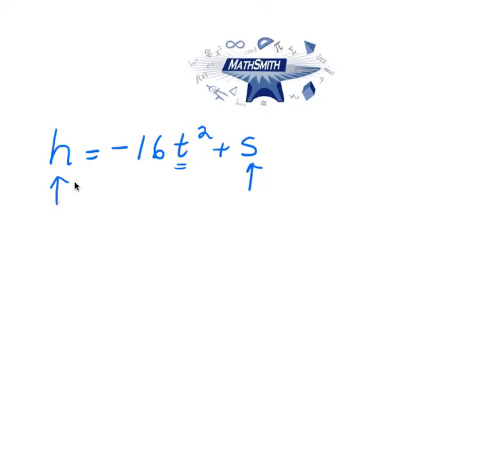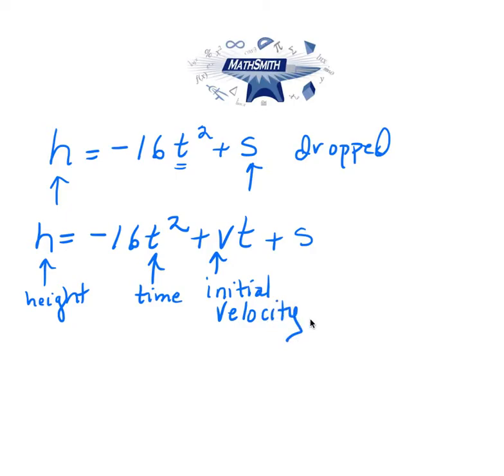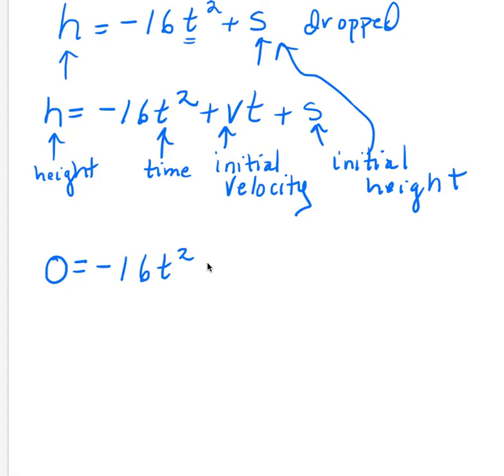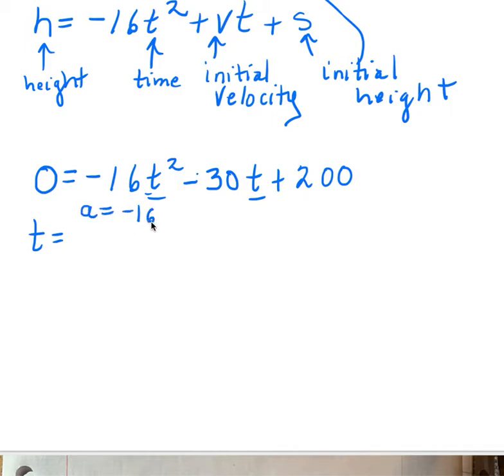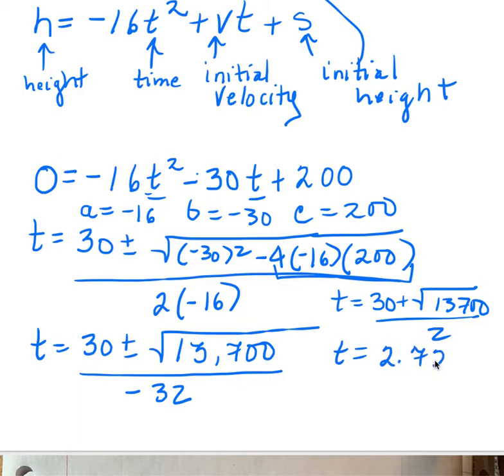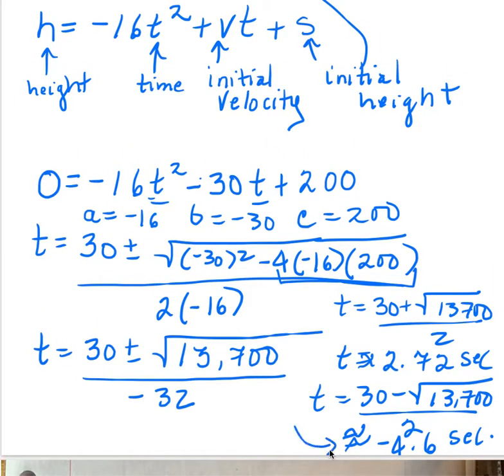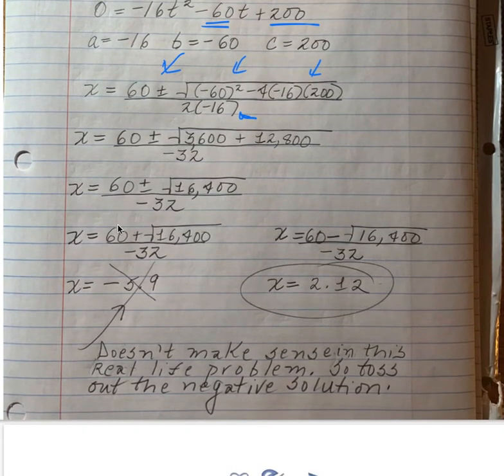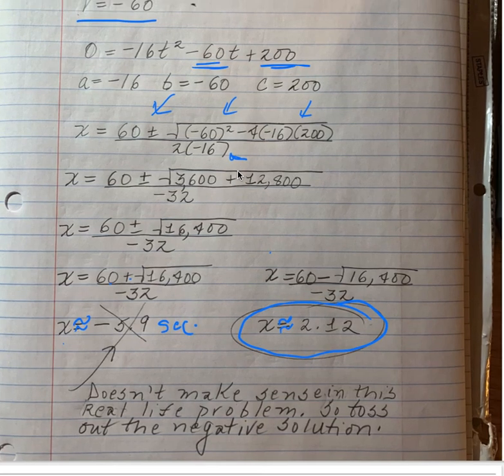Alg 1 9.6 Instruction #4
Algebra 1 Unit 9.6 Solving Quadratic Equations by the Quadratic Formula #4 of 4